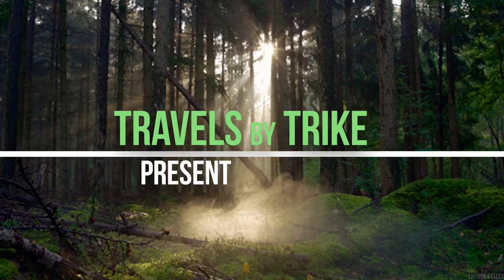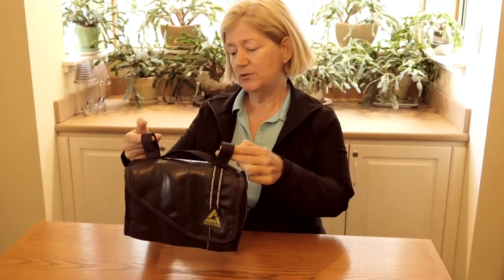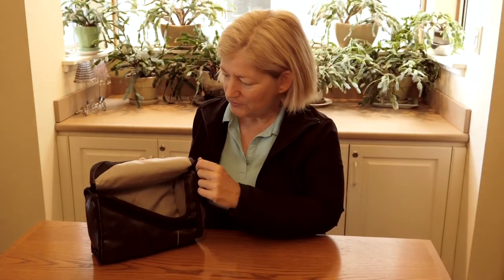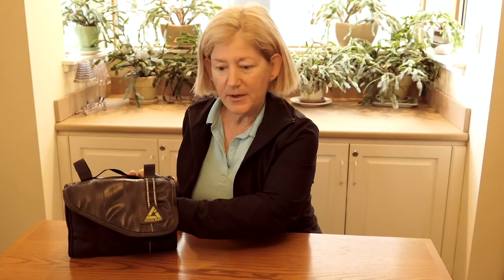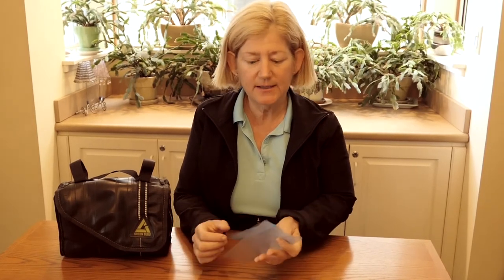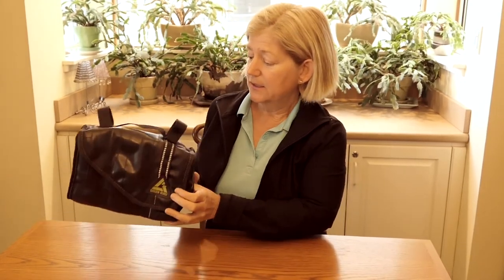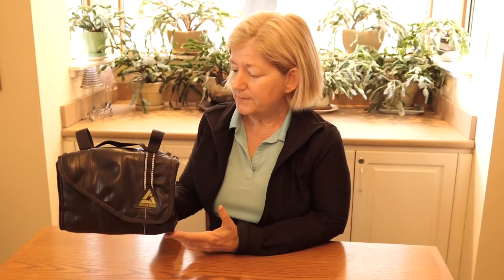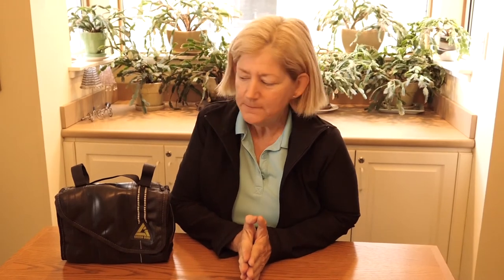Green Guru Cruiser Cooler Bag Review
Great little bag to keep food and beer cool for the duration of your ride.